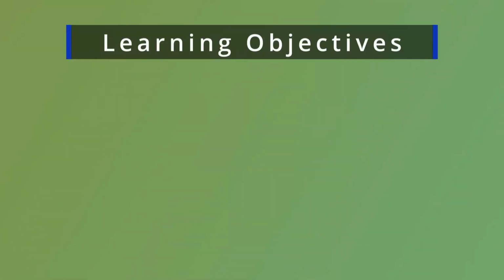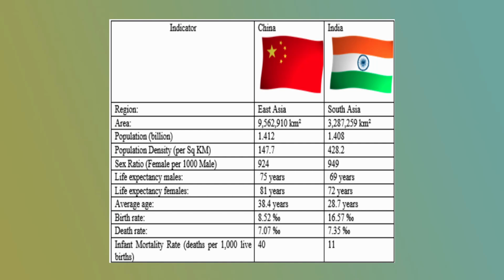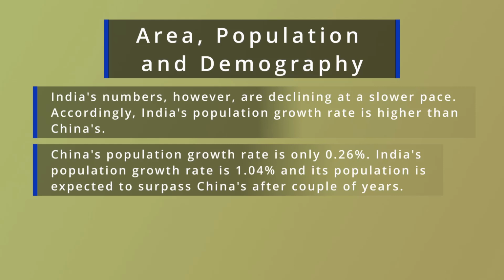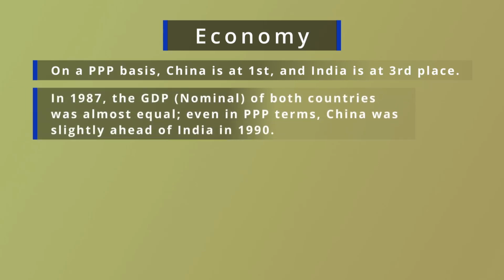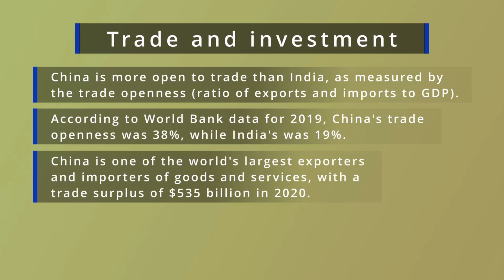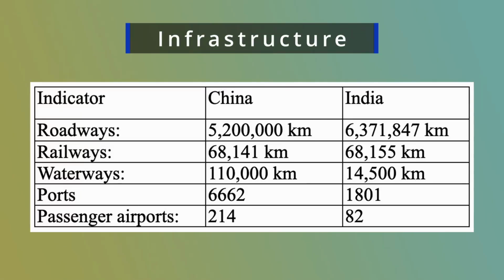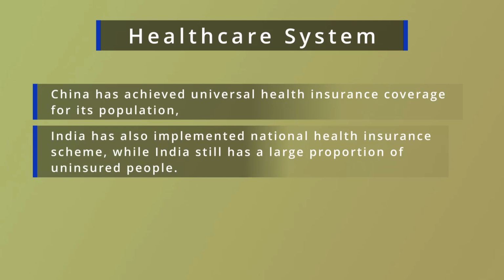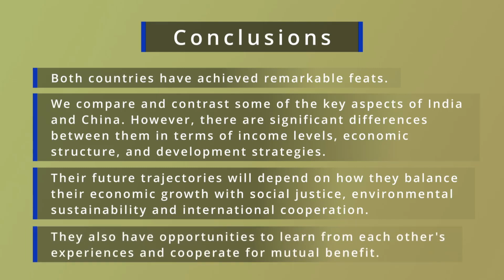Module 53: India and China: A Comparative Analysis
This module explores the similarities and differences between India and China, two large and fast-growing countries with diverse economic and political systems. It examines their demographic trends, economic performance, poverty and inequality, infrastructure development, health care systems, human development indicators, environmental issues and political regimes. It analyzes how their development paths have been shaped by their historical, cultural, institutional and geopolitical factors. The module aims to provide a comparative perspective on the challenges and opportunities facing India and China in the 21st century. China has a larger, richer and more industrialized economy, but also an ageing population and a one-party dictatorship. India has a younger population and a parliamentary democracy, but also more poverty and inequality. Both countries face challenges in providing health care, education, infrastructure and environmental protection. They have different development paths and global roles.